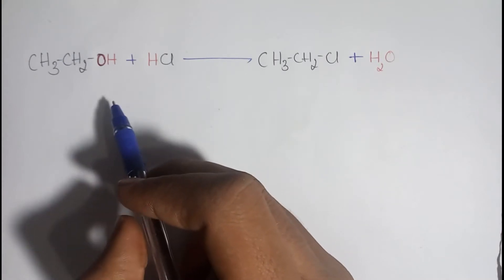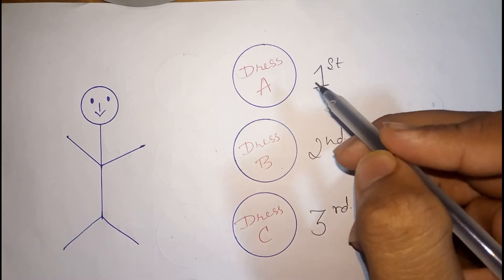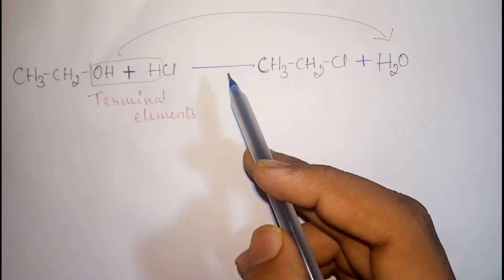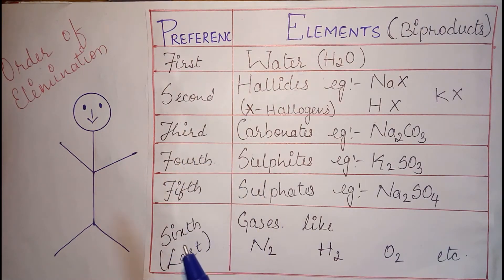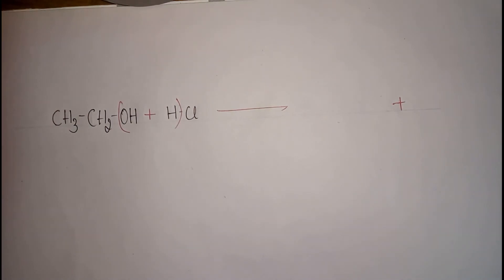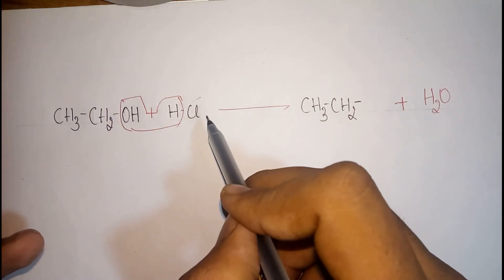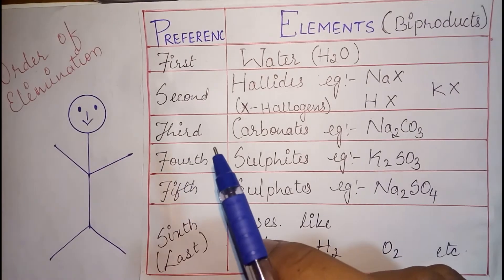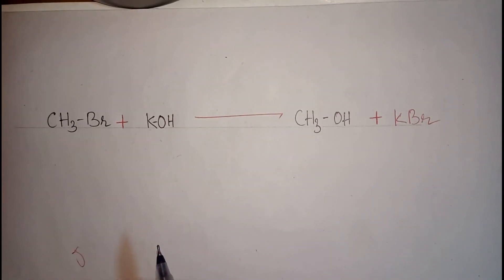Elimination Reactions | Easy Tricks | Organic Chemistry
A easy method that reduces your 90% efforts to remember the organic chemistry reactions